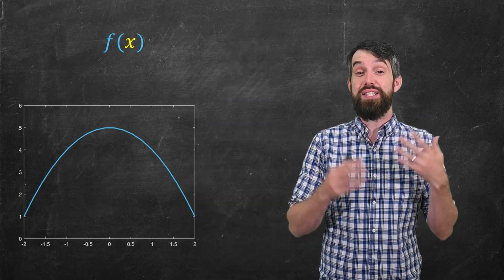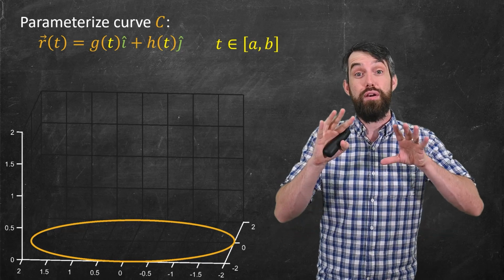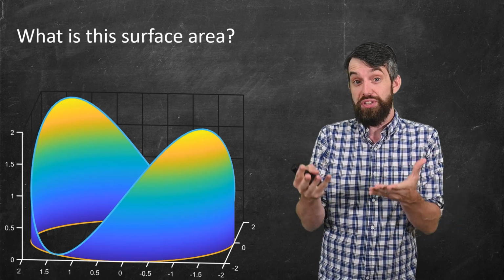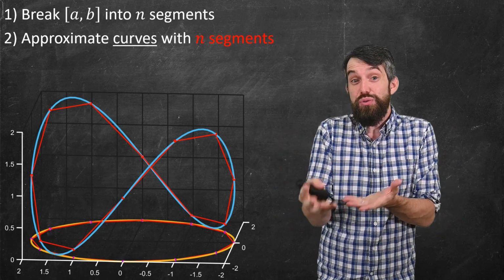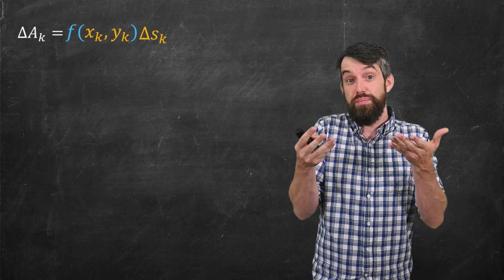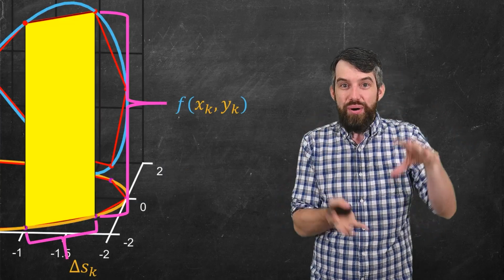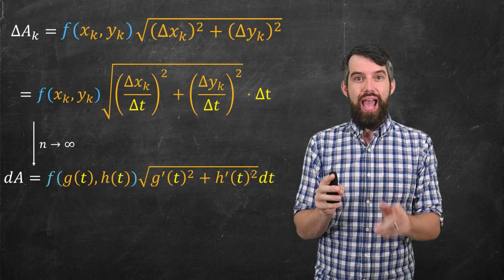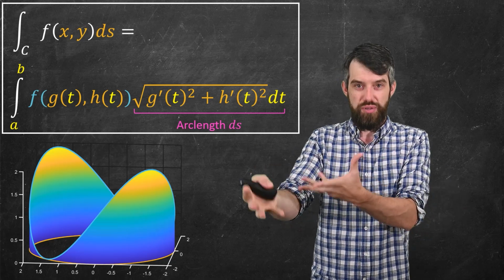16.1 Part I: Intro to Line Integrals